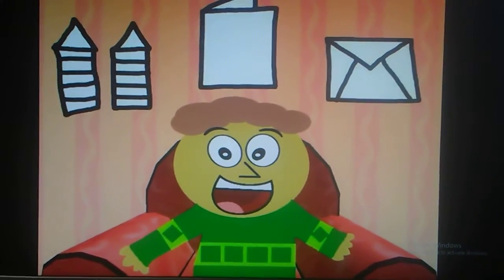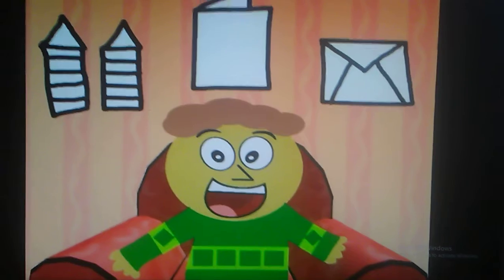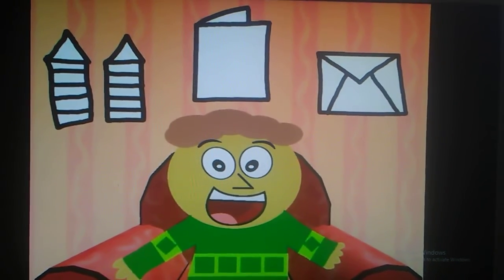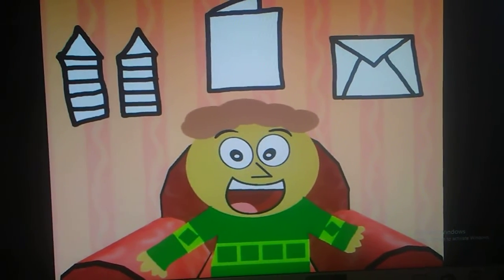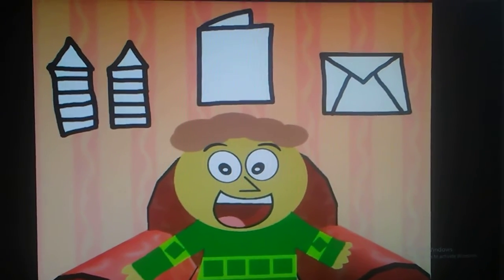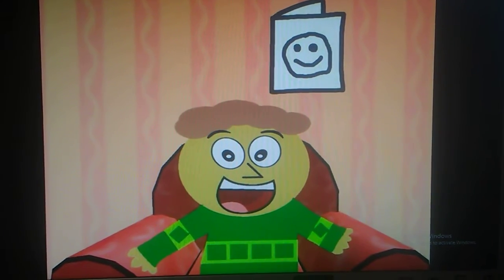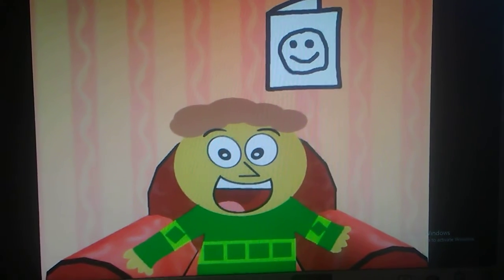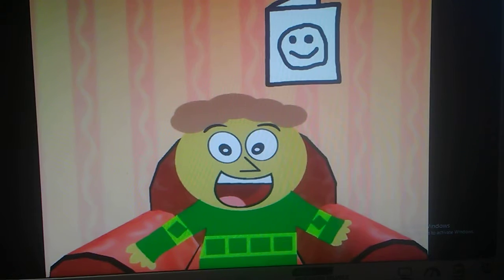Spongebob's Clues Mickey Misses His Pal Thinking Tike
Clues:
Crayons
Folded Pieces of Paper
Envelope

Answer A Card